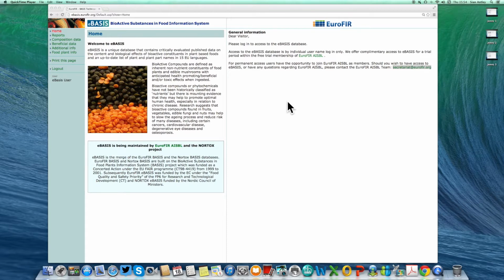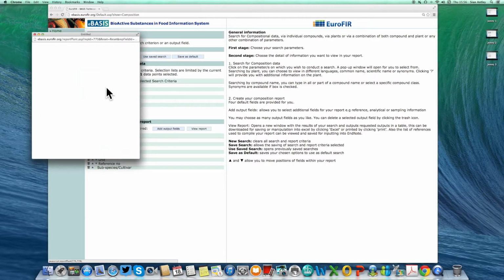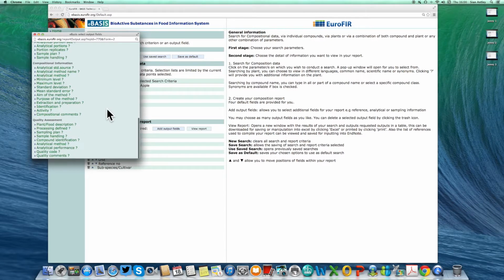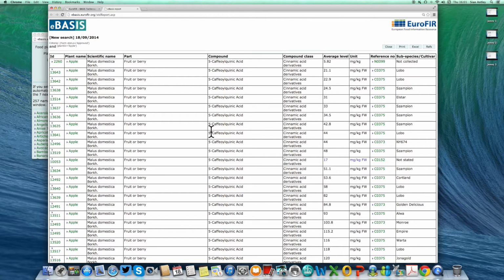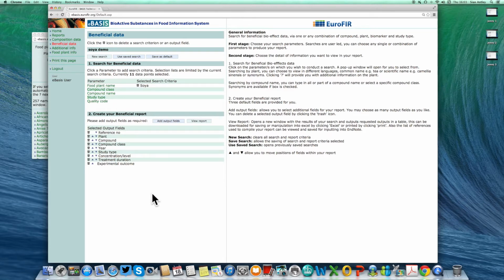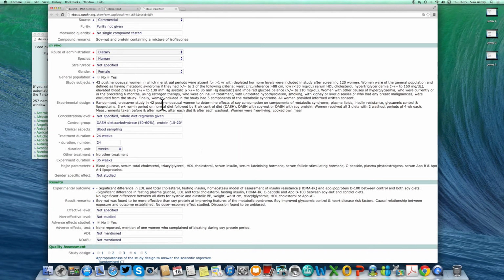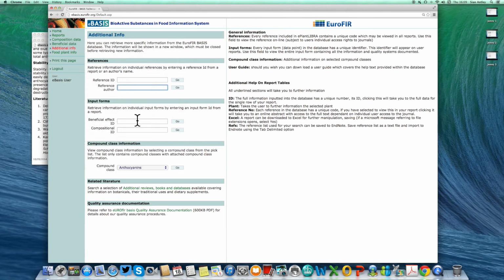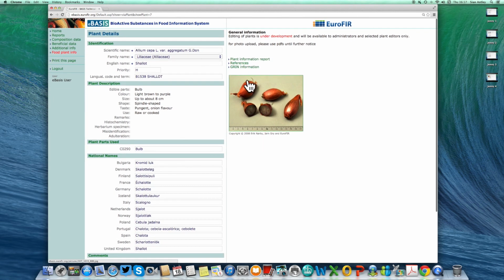eBASIS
eBASIS, a comprehensive, easily searchable database containing quality evaluated scientific information on food plant bioactive compound composition, botanical information and beneficial bioactivity data.

Jenny Plumb from the Institute of Food Research presents an overview of the database, demonstrating how to produce your own reports.